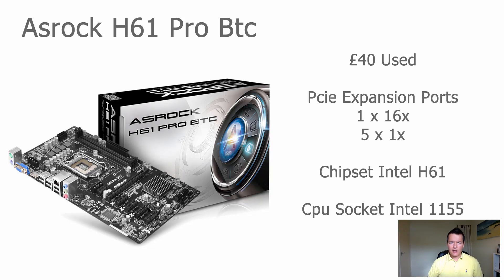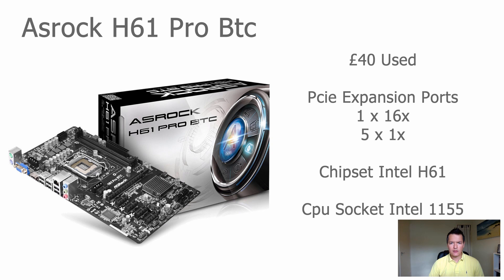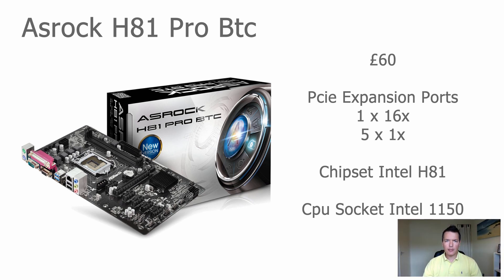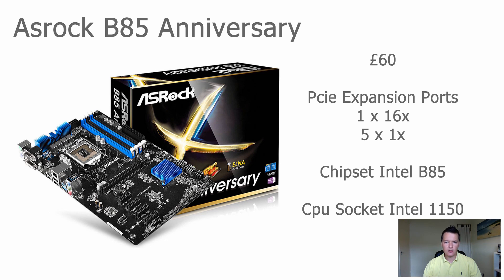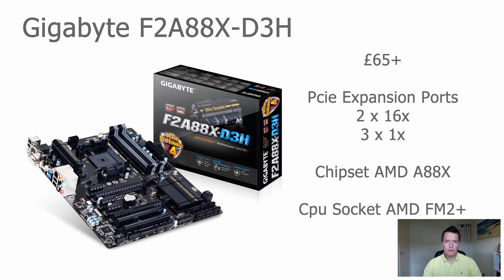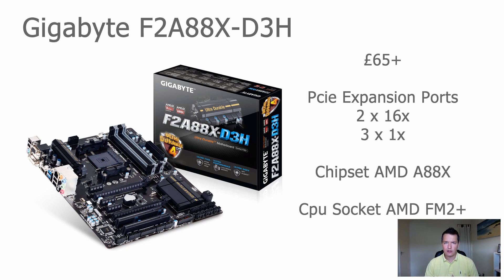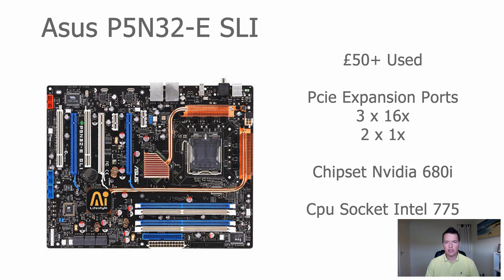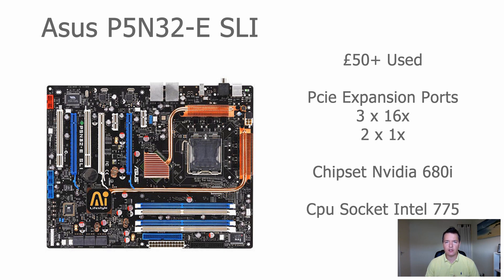The Best Motherboards For GPU Mining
I've done the research and found the best motherboards available for GPU crypto coin mining. Start with these quality and pcie packed motherboards and get mining in the fast lane.

Efficiently and return on capital was the primary focus for this selection of motherboards.

Bitcoin 12v4d15AuopsVzudct7J8LJMm7qH95SxA1
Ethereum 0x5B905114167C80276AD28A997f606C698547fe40